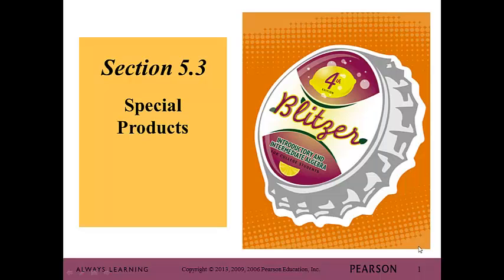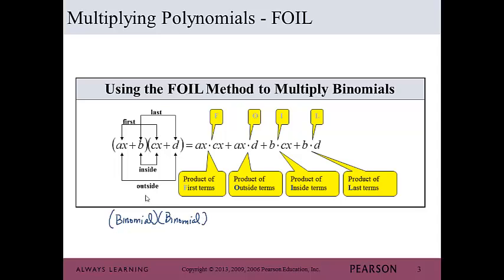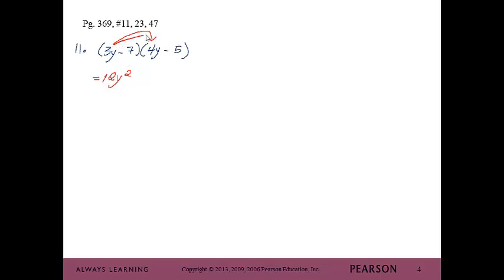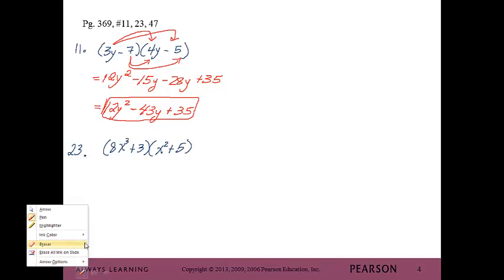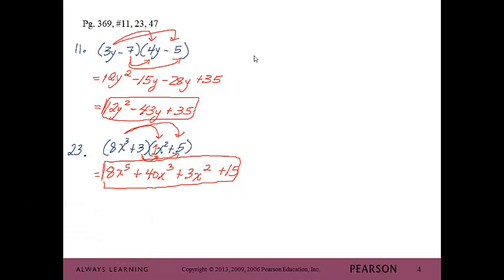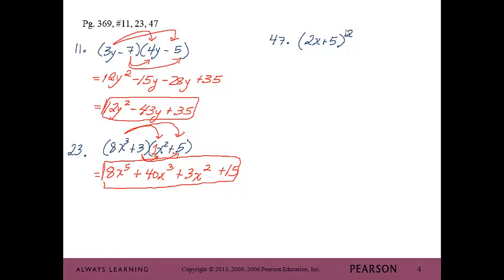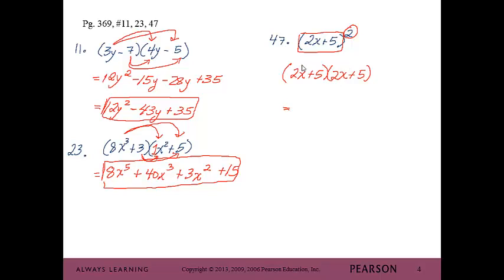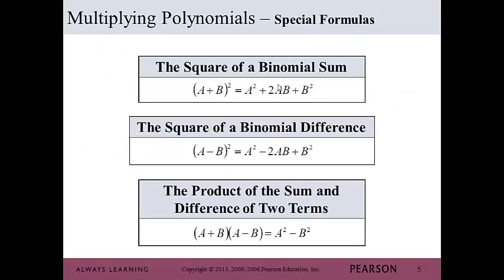FOIL: MAT 101 Chap 5.3 Notes Video